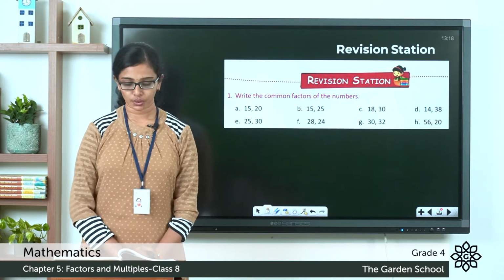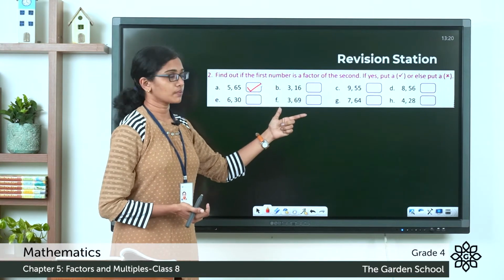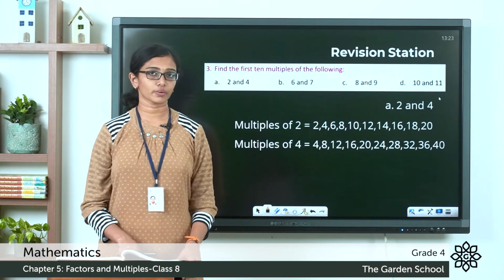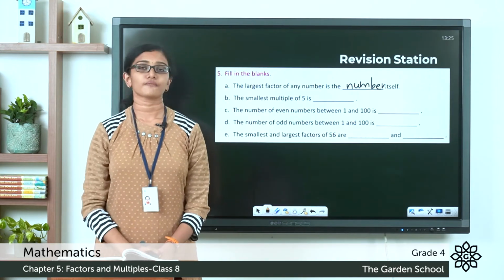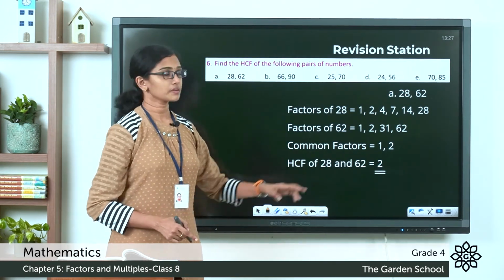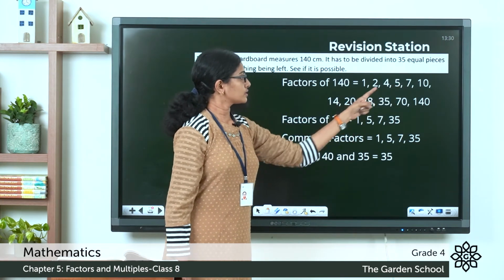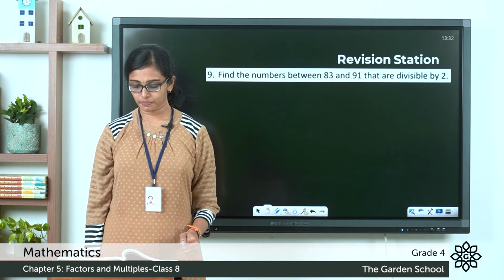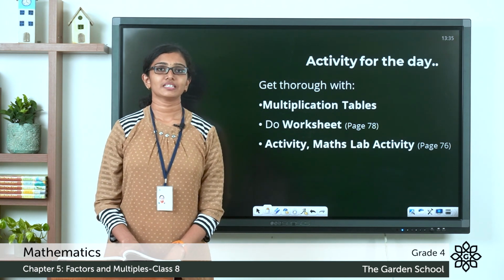Grade 4 Mathematics Chapter 5 Class 8 Revision Station and Worksheet